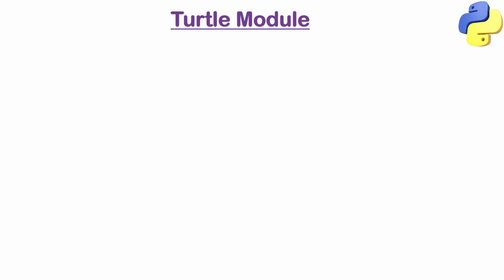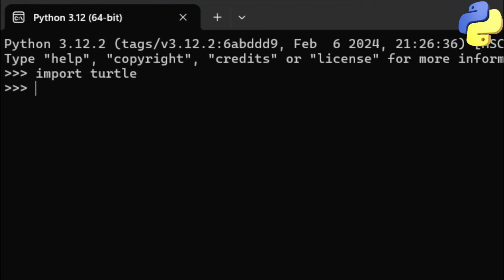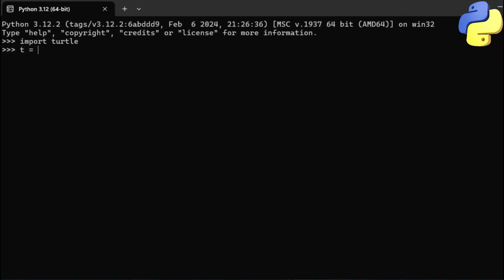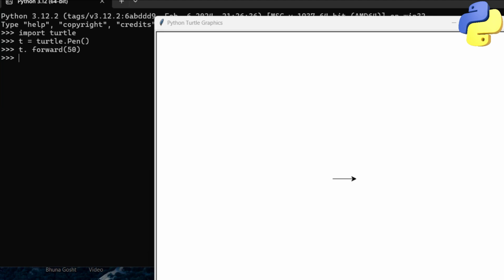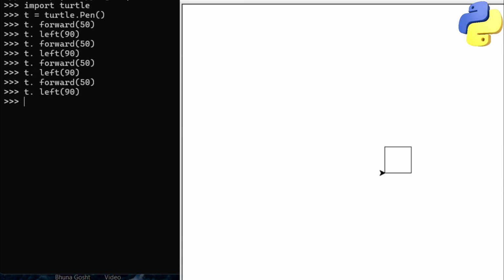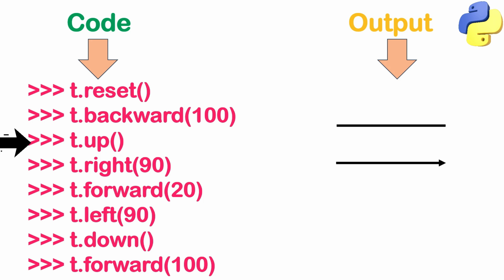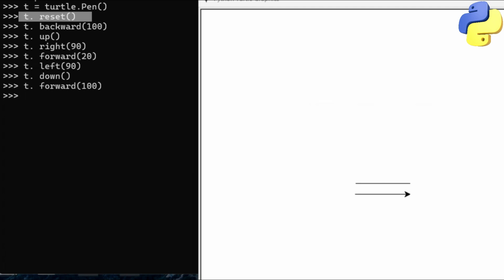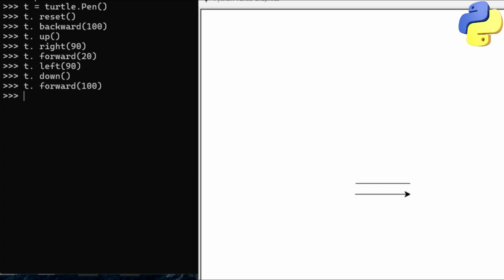Drawing with Turtles in Python